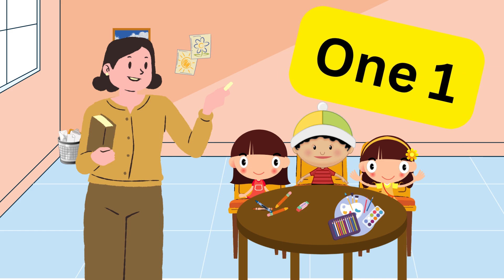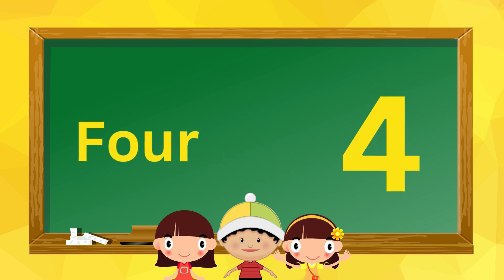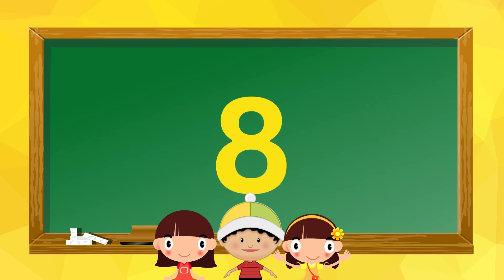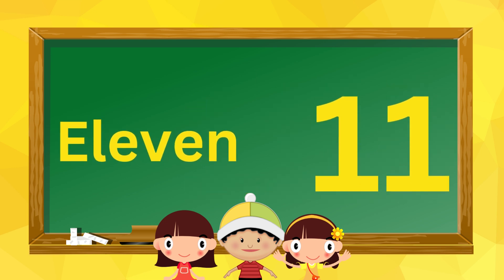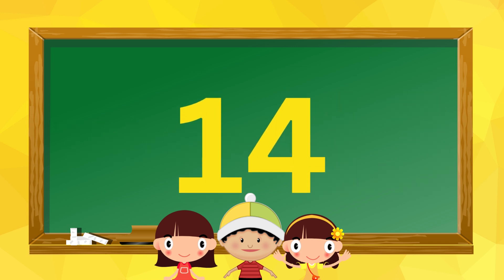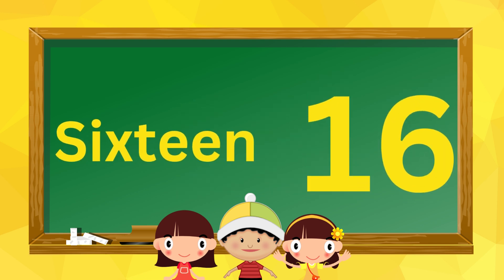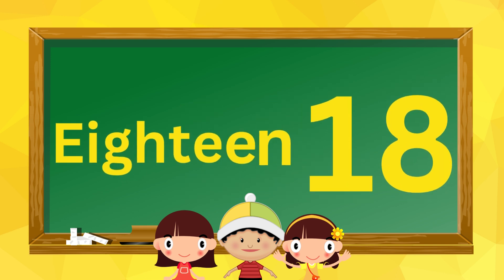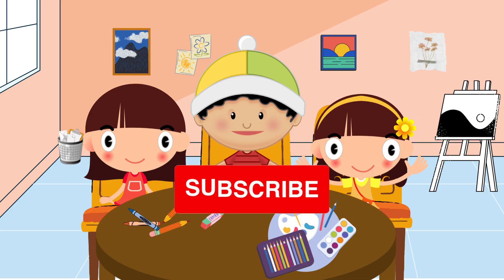"Counting from 1 to 20 | Fun and Educational Adventure for kids!"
Well come to our wonderful world of numbers.
We explore the exciting realm of counting from 1 to 20.
This enchanting video is specially crafted for children, designed to make learning numbers and absolute blast!
In this captivating journey, your little ones will embark on a colorful counting extravaganza, discovering each number with joy and enthusiasm.
Learning has never been this much fun!
Join us as we foster a love for learning and ignite your child's curiosity, one number at a time.
Remember, learning is  a lifelong adventure, and we're here to make it extraordinary!